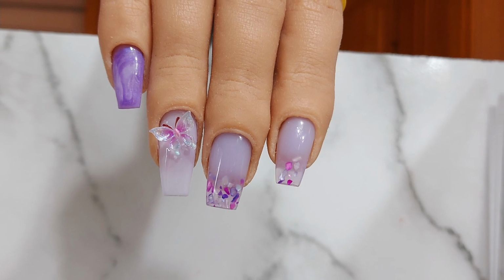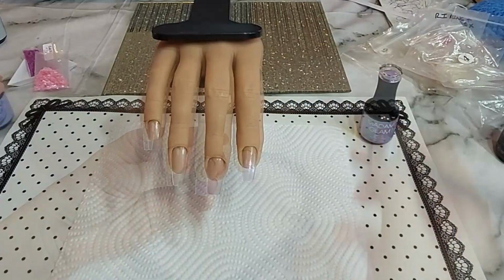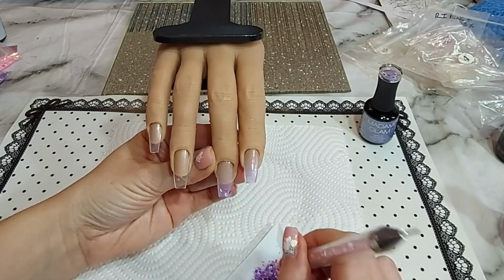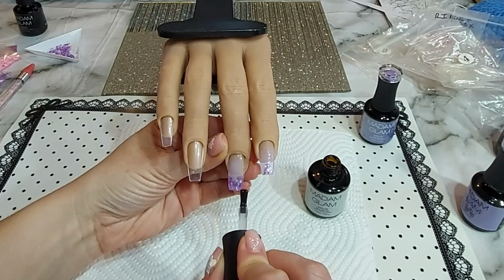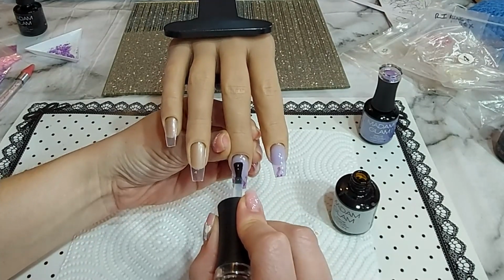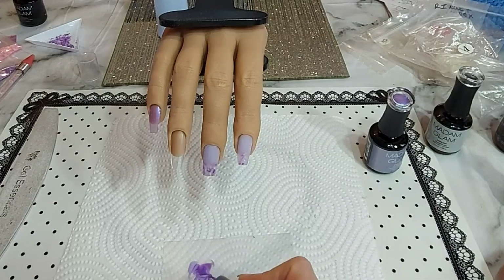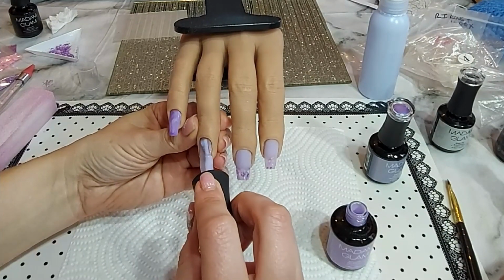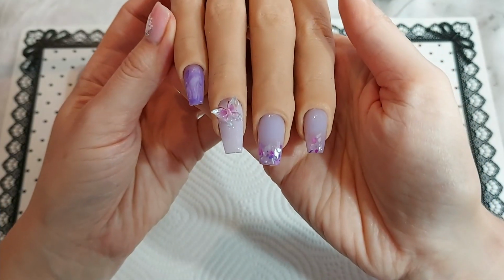Lavender Gel Nails with Shell Pieces!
I am in love with these lavender nails with shell pieces made with @madamglamofficial builder gels and gel polishes. I especially love the butterfly from @CharliesNailArtSupplies What do you think?

I used:
Base coats -

I used: Crystal rainbow

SUNUV LED LAMP:
Amazon UK

(Finger: shade April)
Hand: half hand (non-poseable in the shade Liza)